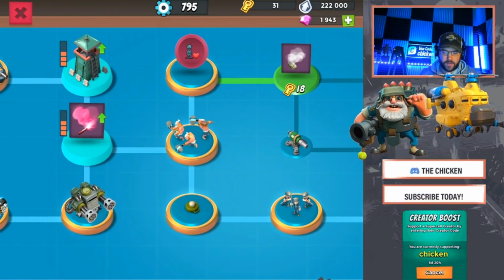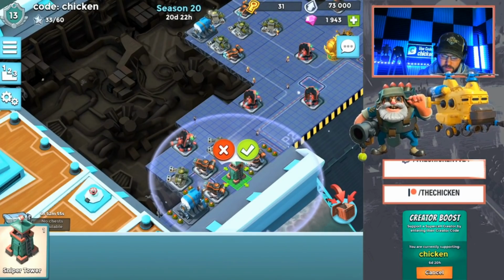THE Season 20 Tech Tree Guide 🏆 // Boom Beach Warships